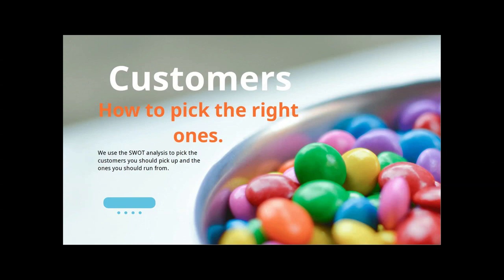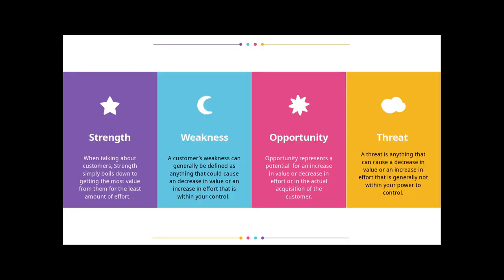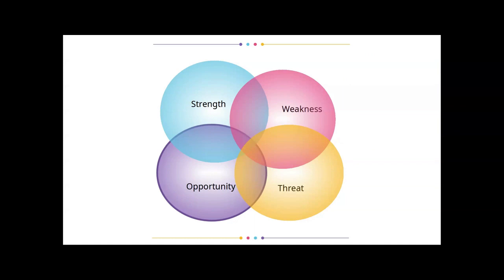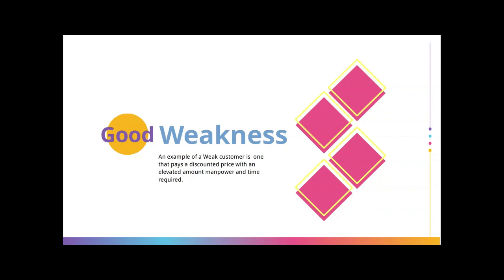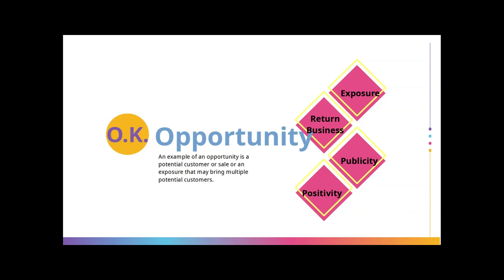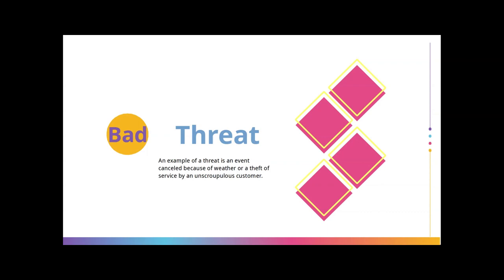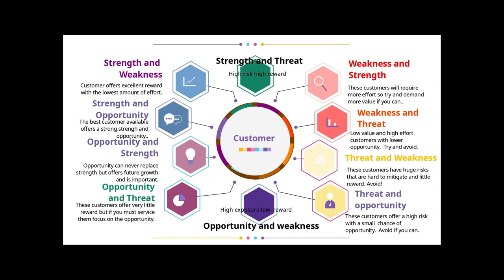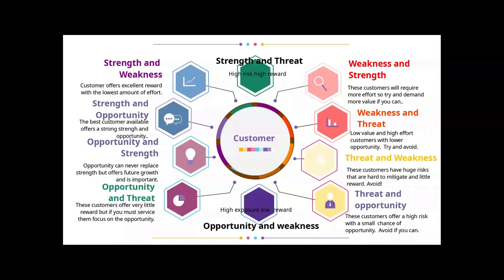Finding Your Perfect Customers In The Bounce House Industry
Elevate Your Party Rental Business: Find the Right Customers with SWOT Analysis

Struggling to attract the right clients and boost your inflatable rental profits? Look no further! In this video, we reveal how to use a powerful SWOT analysis to identify your ideal customers and avoid costly pitfalls that can lead to financial frustration.

Discover actionable tips and insights that will help you:

Identify your target audience: Understand their needs, preferences, and budget to ensure a perfect match for your services.
Spot potential challenges: Analyze your weaknesses and external factors that could hinder your success and take proactive measures to overcome them.
Maximize your strengths: Leverage your unique selling points and competitive advantages to attract the right customers and build a thriving business.
These universal business principles can be applied to any industry, but we'll focus on the specific challenges and opportunities within the party rental sector. Learn how to land the right rentals, keep the money flowing, and transform your business into a success story.

Don't let chance determine your customers! Watch this video now and unlock the secrets to attracting the right clients and achieving financial freedom in the party rental industry.